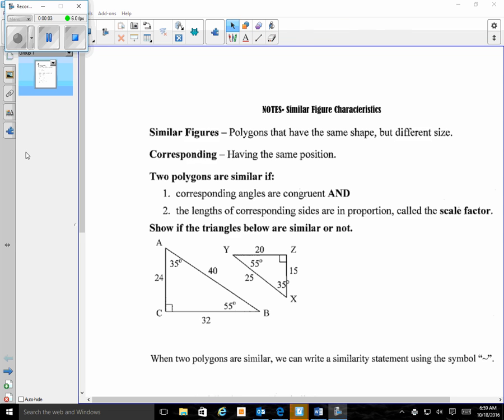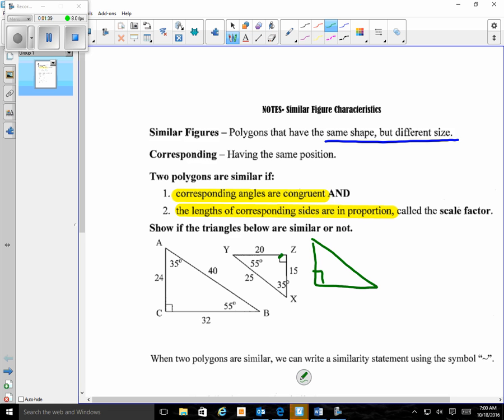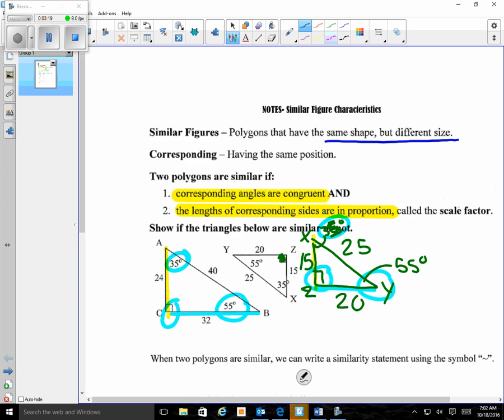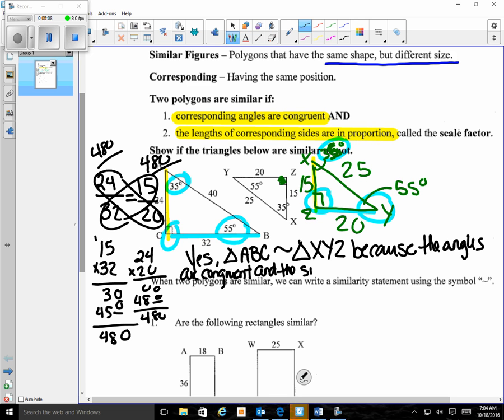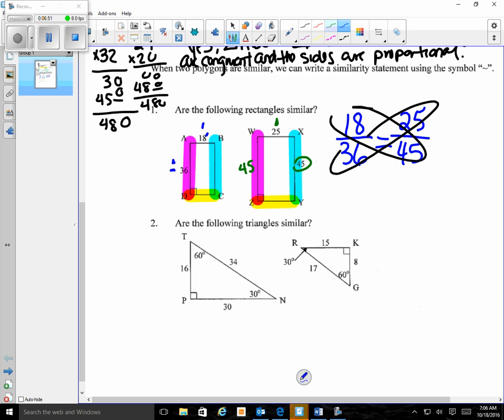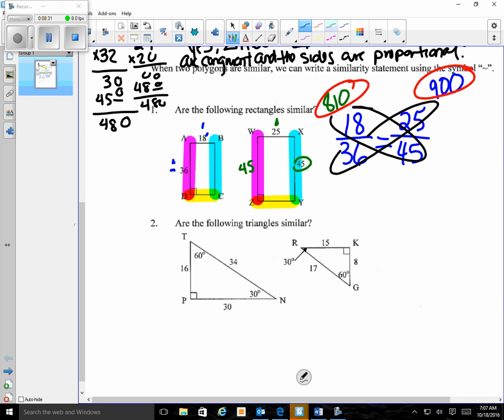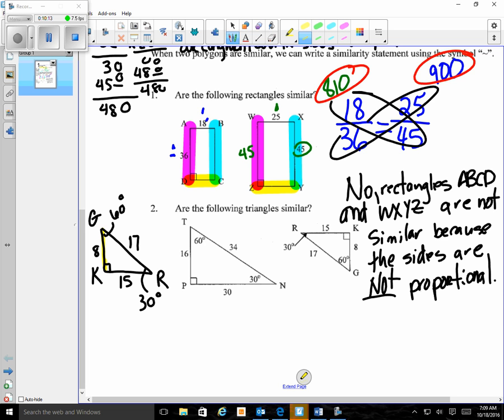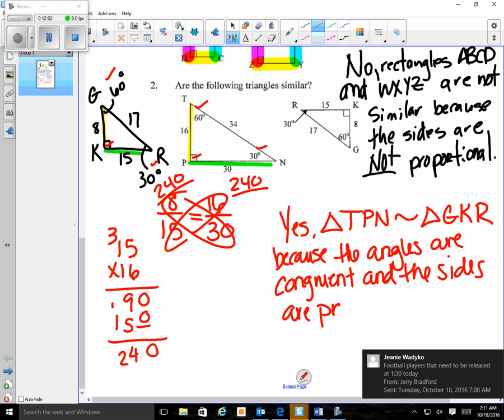Similar Figures Characteristics Notes 10 24